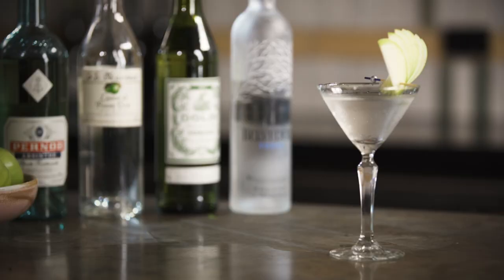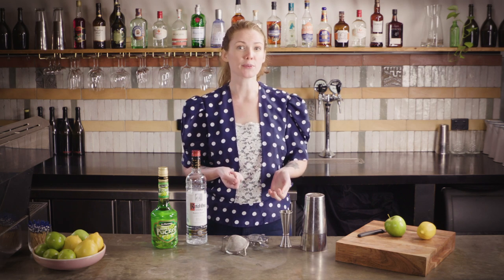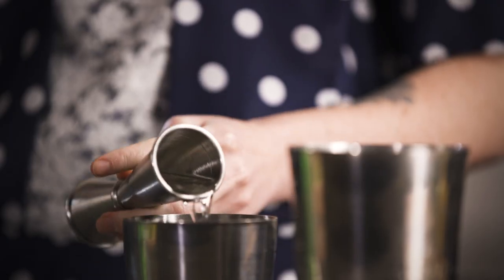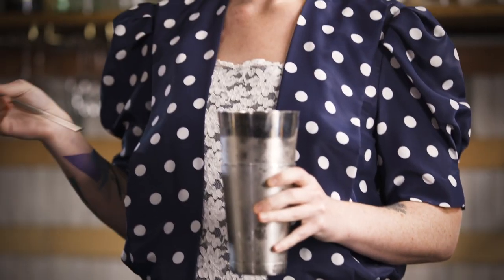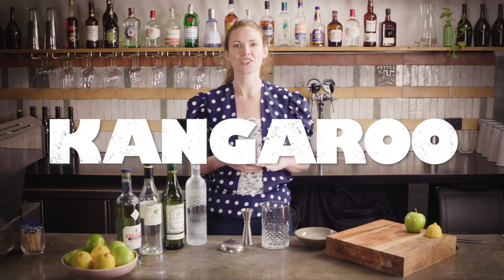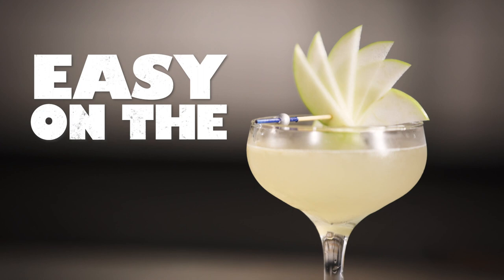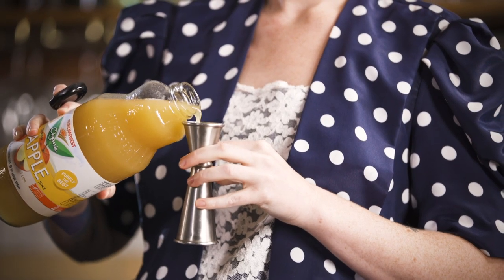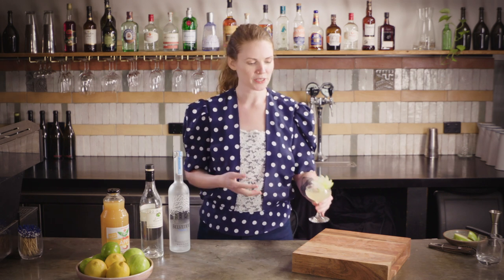An Apple(tini) Martini Masterclass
How to make the Appletini, a vodka Apple Martini (aka Kangaroo) and bonus modern Appletini twist, I'm calling the Easy on the Tini.

If you have any questions or something to add please join the conversation with a comment, and if you haven't already, hit that subscribe button so you never miss an episode.

2:13 - THE APPLETINI
Sometimes you just want a drink that tastes of GREEN, so to make this cheesy club classic, the Appletini, you will need:

SPECS:
45ml (1 1/2oz) De Kuyper Sour Pucker Apple Schnapps
45ml (1 1/2oz) Ketel One vodka
Slice of Granny Smith apple (garnish- rub with lemon or dip in lemon juice to stop it going brown)

EQUIPMENT:
Shaker tin
Hawthorn strainer
Fine strainer
Oversized martini glass

One of the factors in the popularity of this drink (besides the greenness and sweetness!) seems to have been the size- a lot of the recipes I found actually gave the measurements in cups! Well, quarter cups but still… so I have kept it suitable large here, but bear that in mind when choosing your glassware.

METHOD:
Add your ingredients to the mixing glass and shake hard. I know I always tell you that if the drinks is all booze it should be stirred, but this Appletini doesn’t play by the rules! Strain in to your ostentatiously large martini glass, float your apple slice on top, serve, and party like its 1997!

5:18 - THE APPLE MARTINI

If you prefer your drinks not to come in luminous green, the fun apple flavour can easily be merged with a classic vodka martini (aka Kangaroo) for a classy Apple Martini.

SPECS:
45ml (1 1/2oz) Belvedere Vodka
15ml (1/2oz) Massanez Pomme Verte Liqueur
15ml (1/2oz) Dolin Dry vermouth
Absinthe Rinse
Apple fan garnish focus on me slicing/assembling this

EQUIPMENT:
Mixing glass
Bar spoon
Julep strainer
Coupe glass

METHOD:
Stir all ingredients in mixing glass until cold and diluted. Strain in to coupe glass and garnish with an apple fan (we had to keep in a nod to this drink’s 90s roots!).

A sophisticated take on the Appletini- so now you know!

BONUS MAKE
9:48 - THE 'EASY ON THE TINI'

SPECS:
20ml (2/3oz) vodka - Belvedere/Zubrowka/Ketel One
20ml (2/3oz) apple liqueur - Massanez Pomme Verte but Giffard and Cartron
20ml (2/3oz) cloudy apple juice (it definitely can’t be from concentrate!)
20ml (2/3oz) lemon juice
5ml (1/6oz or a barspoon) sugar syrup (dependant on the sweetness of your apple juice)
Apple fan garnish (soak in lemon juice to stop it from going brown)

EQUIPMENT:
Shaker tin
Hawthorn strainer
Fine strainer
Coupe

METHOD:
Add all ingredients to shaker tin, shake on ice, strain in to coupe, garnish with apple fan.